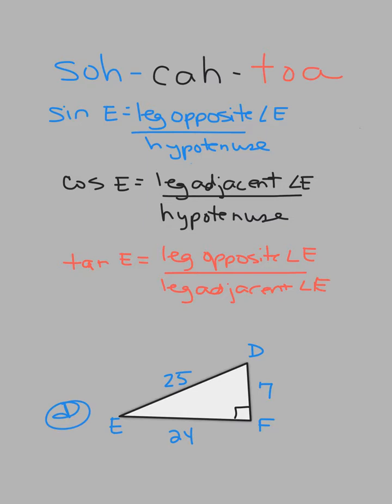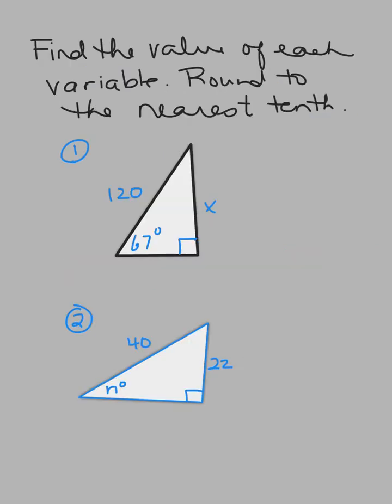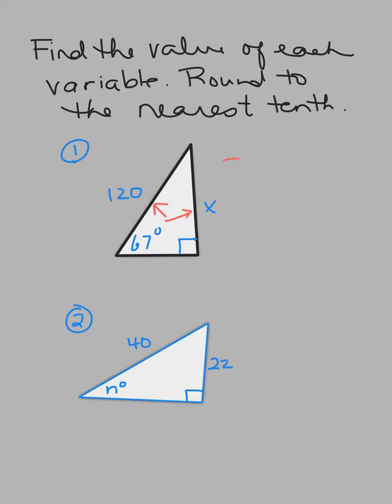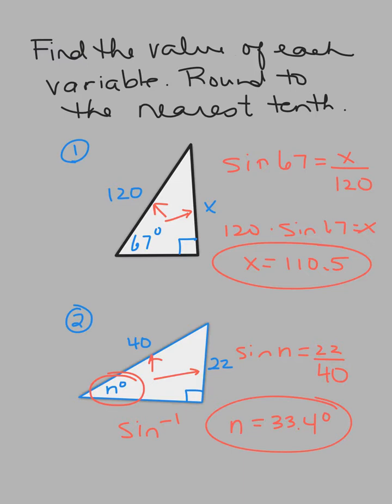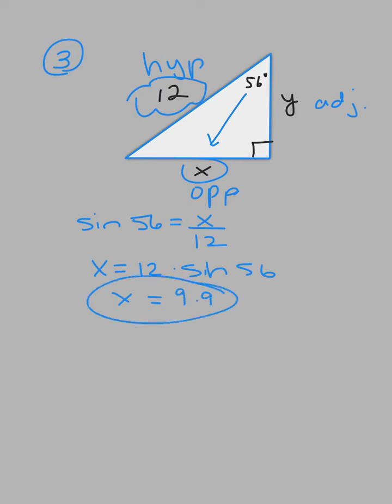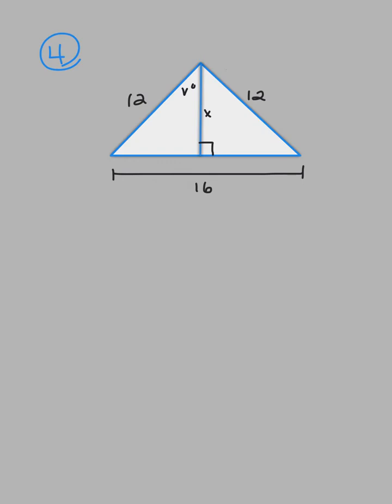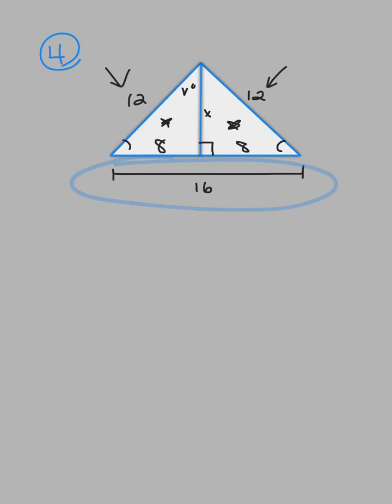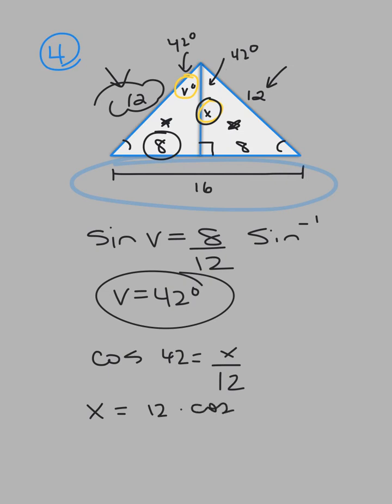Sine and Cosine Ratios